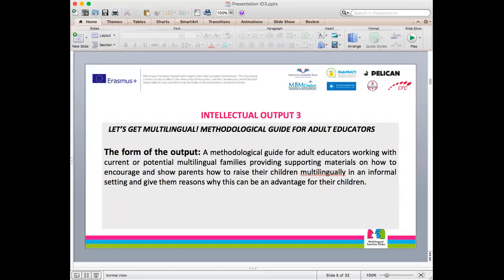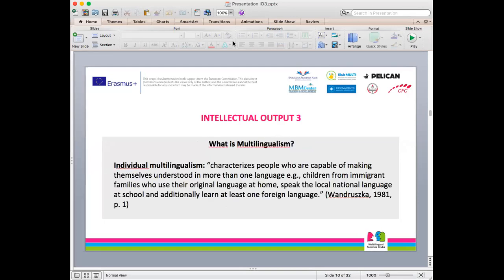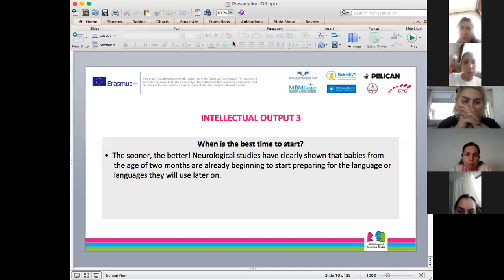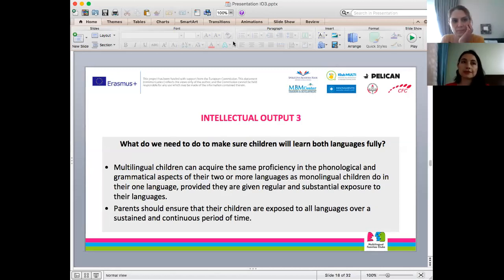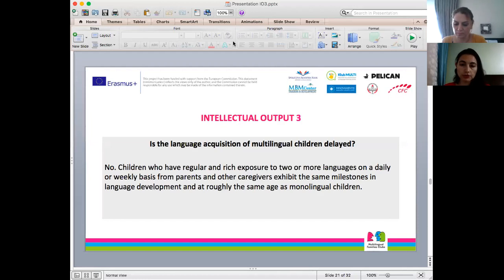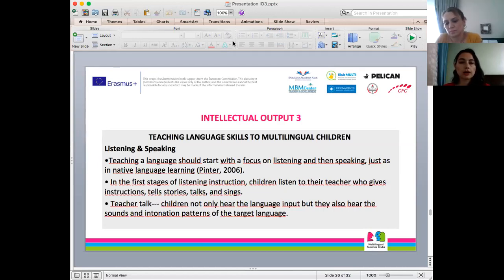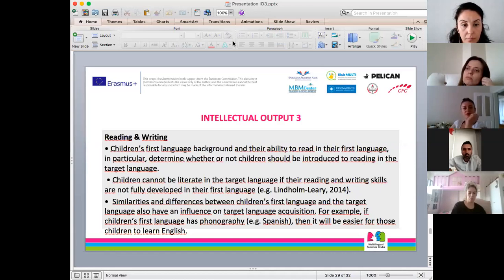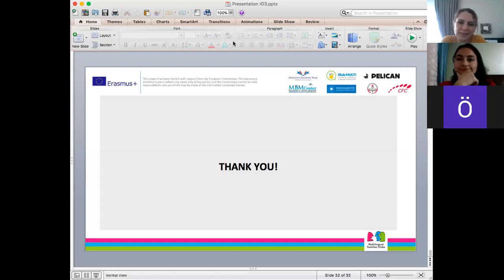MF Clubs - Prezentacja IO3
Let’s Get Multilingual!  Methodological Guide for Adult Educators